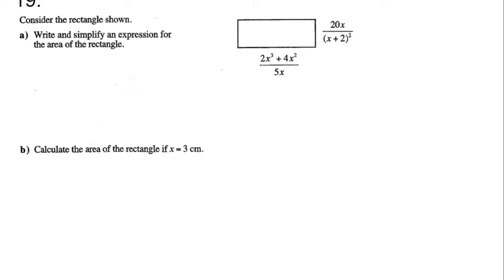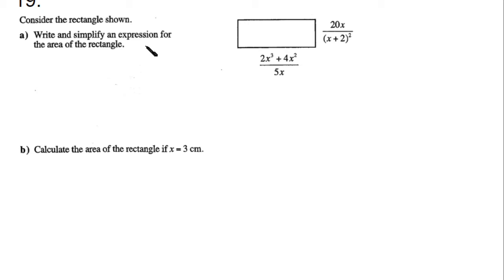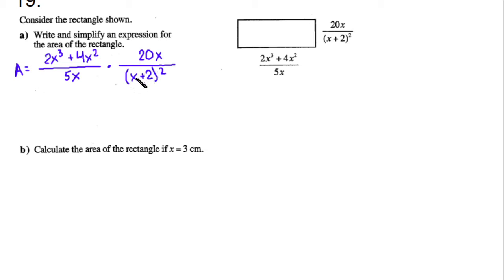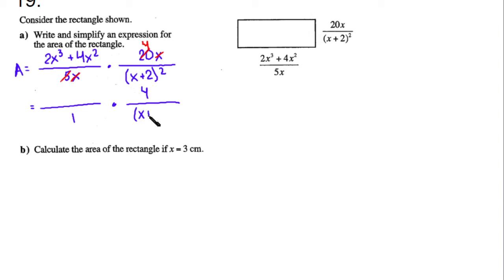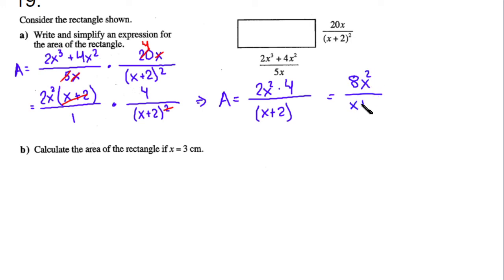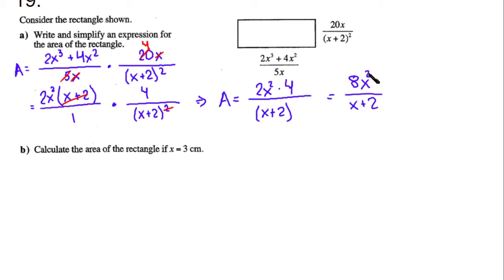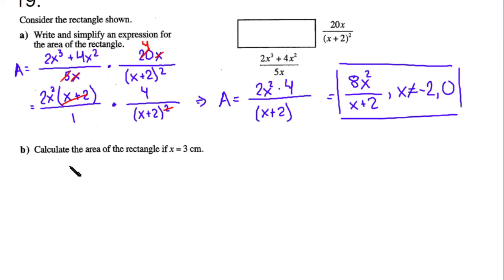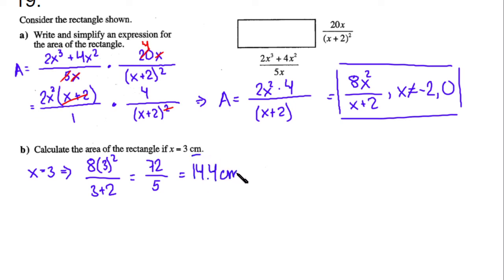30-2 Rational Expressions & Equations assignment 19